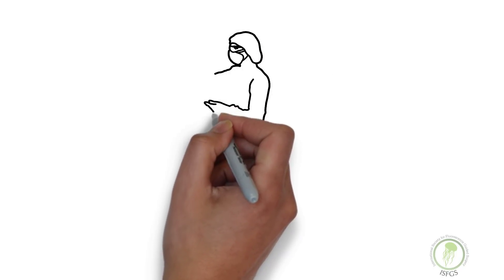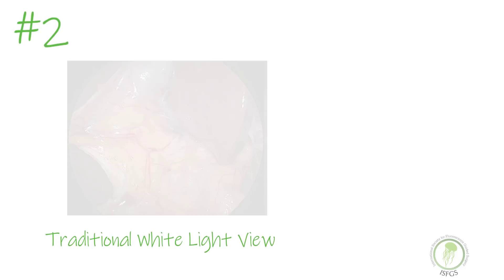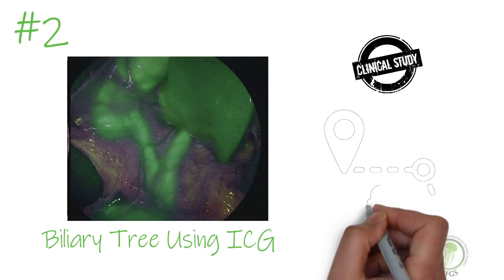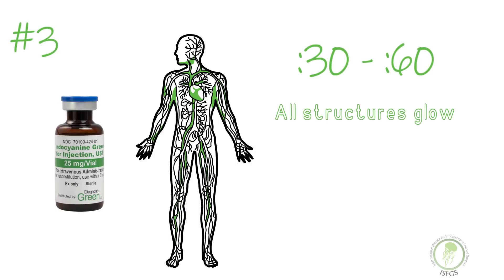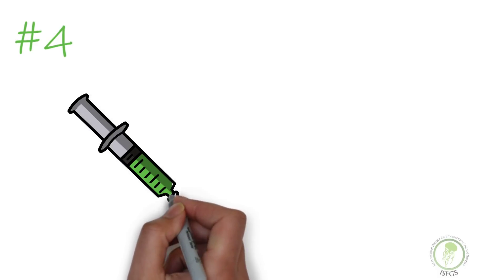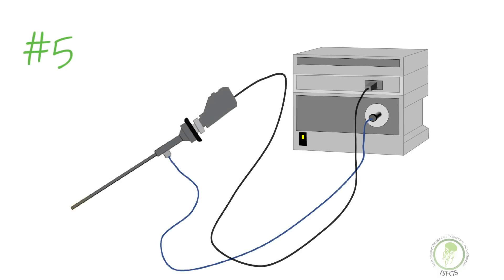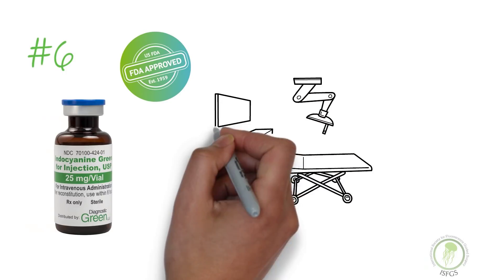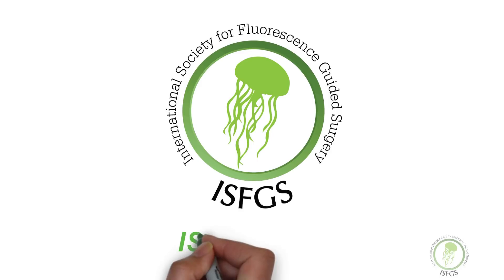Guide for Nurses and Healthcare Workers Using ICG in Laparoscopic Cholecystectomy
6 things you need to know about Laparoscopic Cholecystectomy and how Fluorescence Guided Surgery can prevent bile duct injury when using ICG.

Learn "how does a gallbladder removal work using ICG"